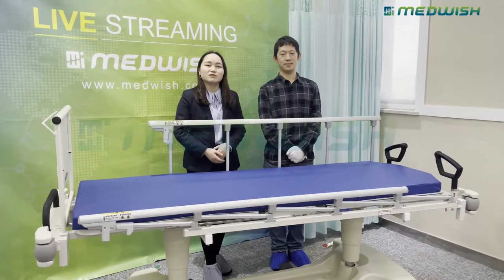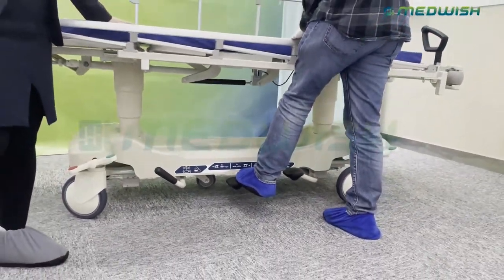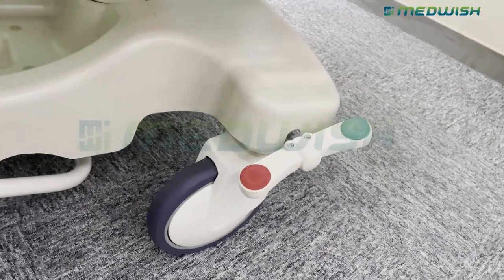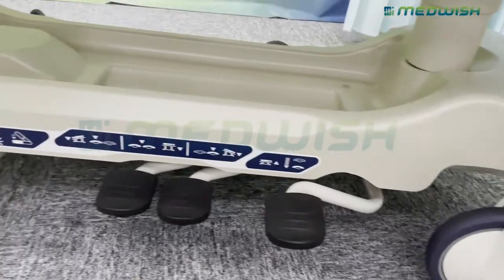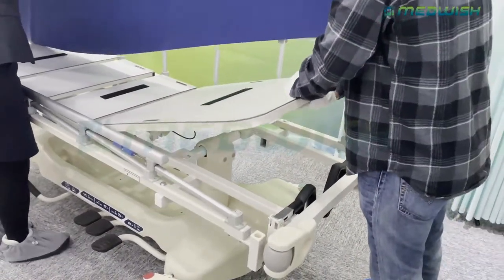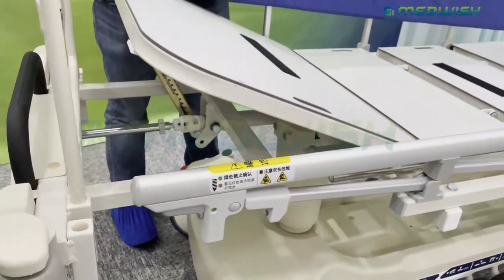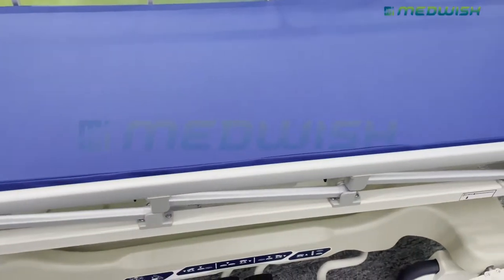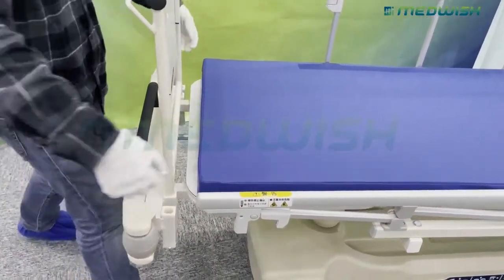Hydraulic Transport Stretcher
AG-HS025 Hydraulic Stretcher
High-quality silent gas spring control
The imported hydraulic cylinder control